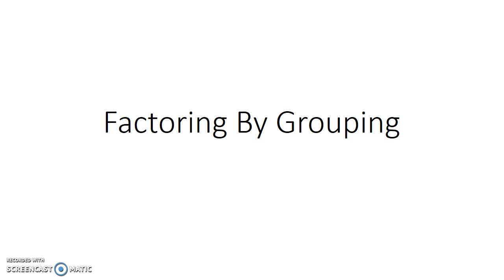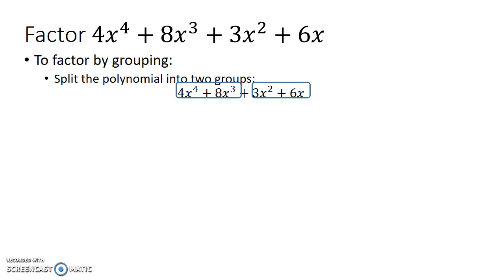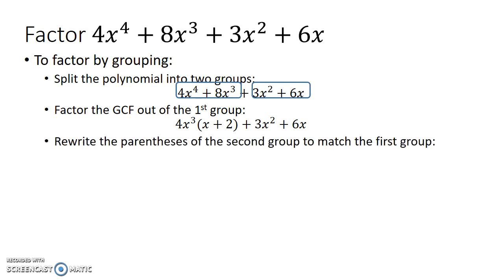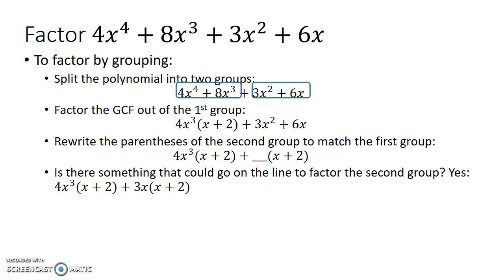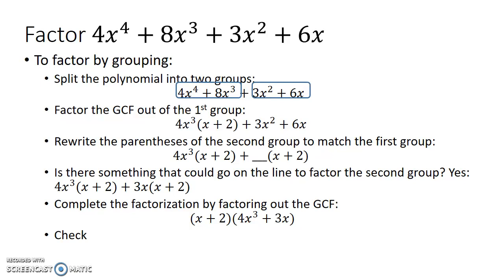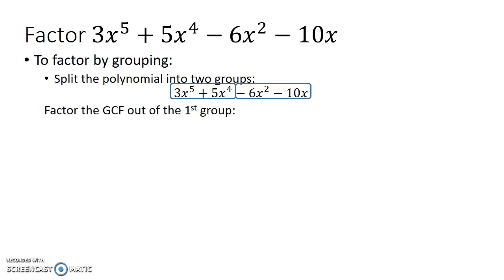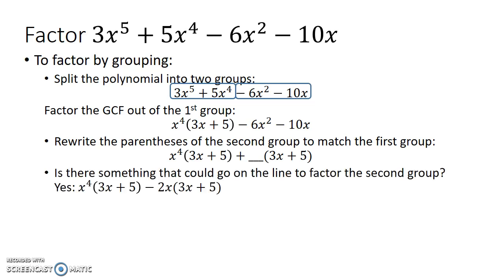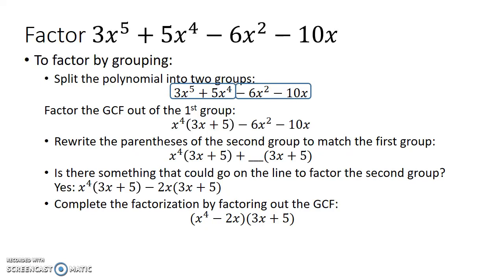Factoring by Grouping